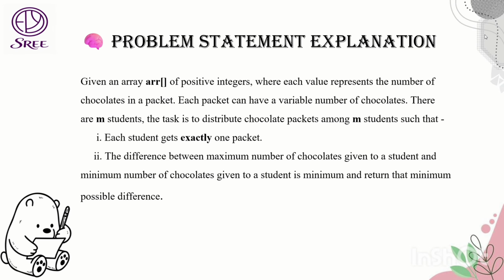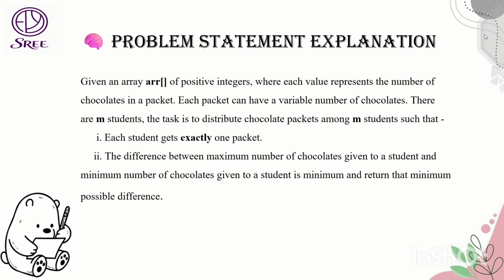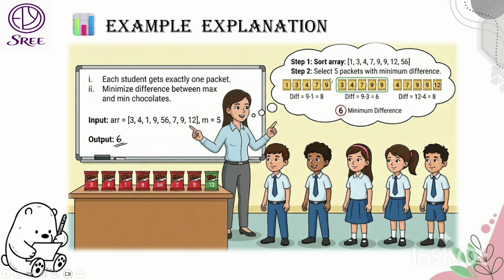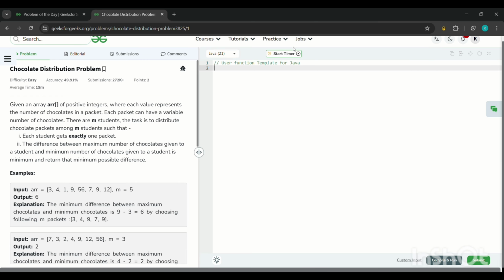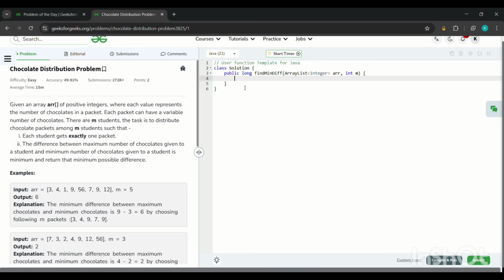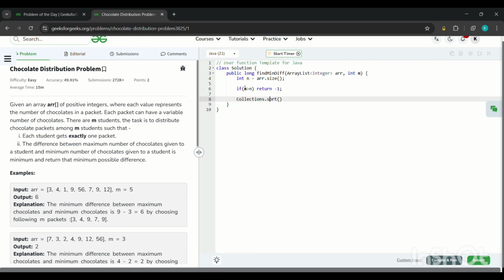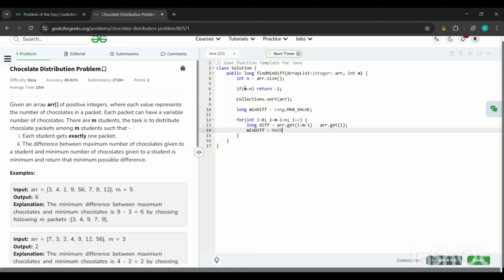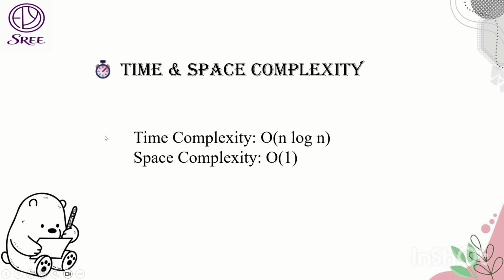🍫 Chocolate Distribution Problem Made Easy | 💡GFG DSA Problem in Java | Sorting & Greedy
🍫 Chocolate Distribution Problem | GeeksforGeeks Solution Explained 🚀

In this video, I explain the Chocolate Distribution Problem from GFG using a simple and clear approach.
Learn how sorting + sliding window technique helps to find the minimum difference efficiently.

Perfect for DSA beginners & placement preparation 💡